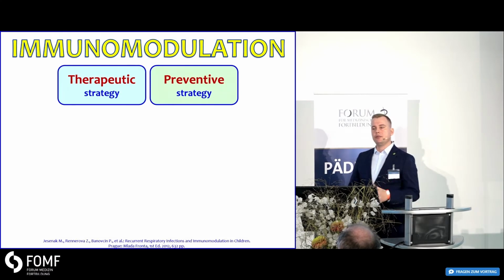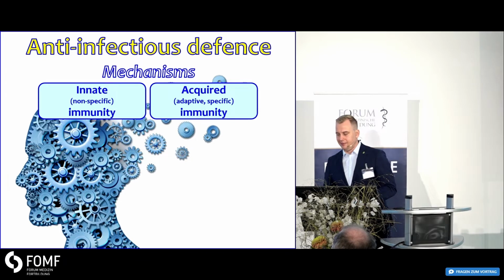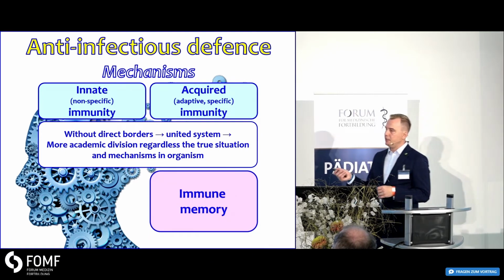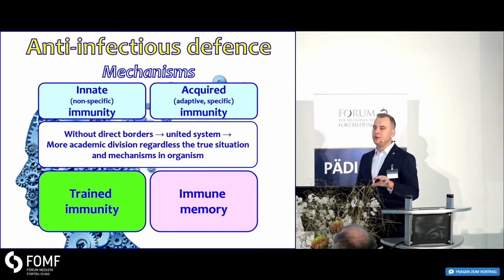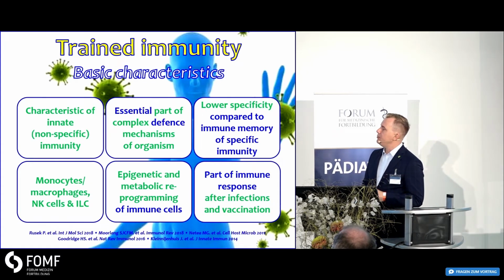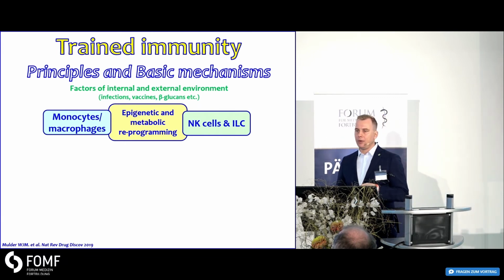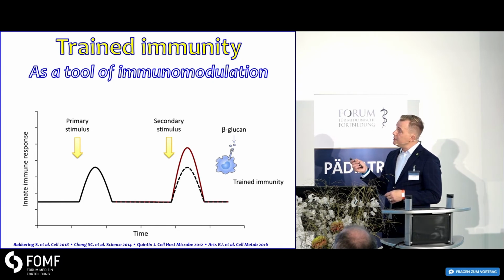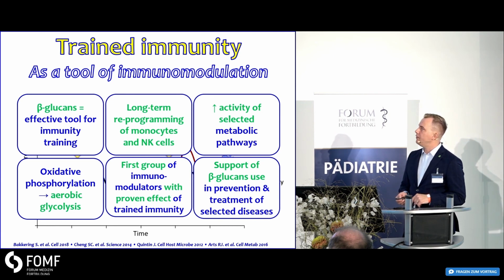Immunomodulation – Defendyl-Imunoglukan P4H